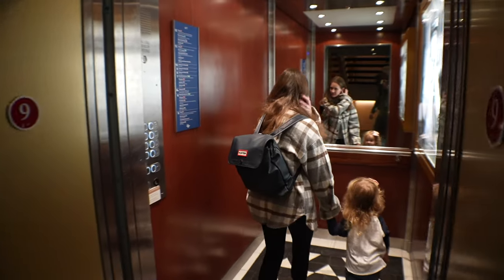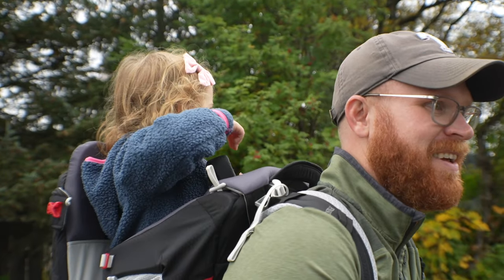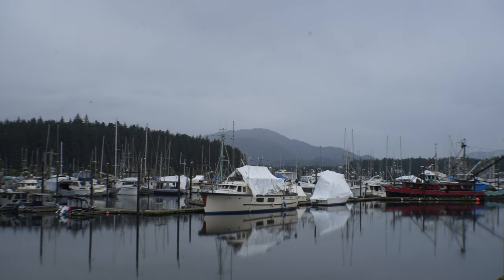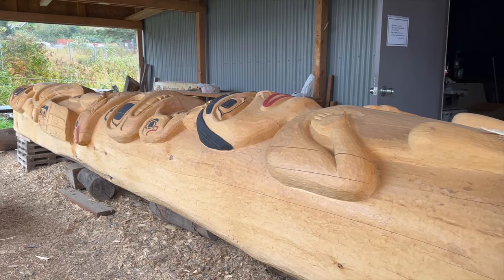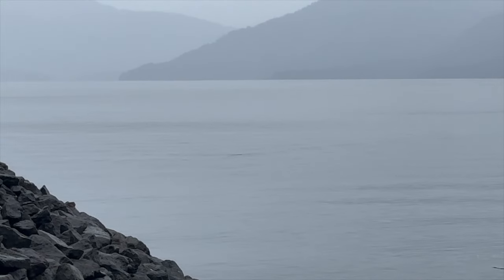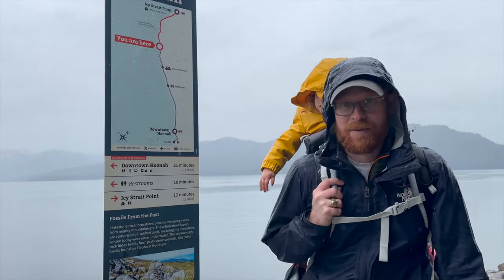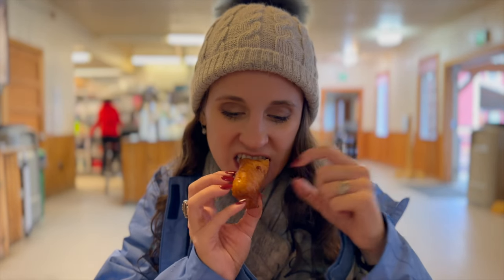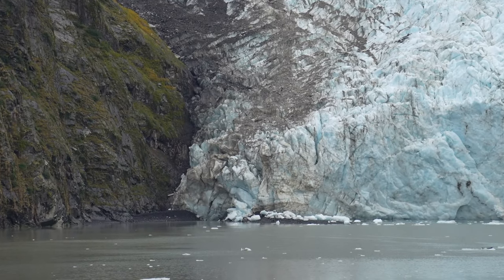Exploring Icy Strait Point and Hoonah Alaska: Unforgettable experience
Today, we're in Icy Strait Point, ready to explore the nearby town of Hoonah. Despite a little rain, we went for a walk, taking in the sights, doing some shopping, and soaking up the local culture. But the highlight? Watching talented folks carve a totem pole, bringing a piece of history to life before our eyes.

About us:
We are the Lindsay’s, Emma, Jack and Poppy. (and sometimes our dog Mezi) We love travel and our goal is to take our experiences to help you plan your next trip. Whether it is a big once in a lifetime trip or a fun weekend getaway… we want to help!
Hope you enjoy how little experiences can help you live life to the fullest. Come along with us and get out and live a little!